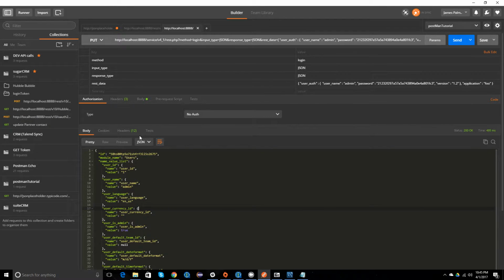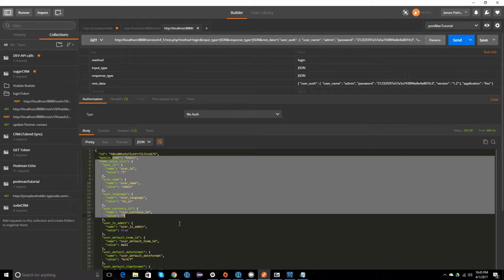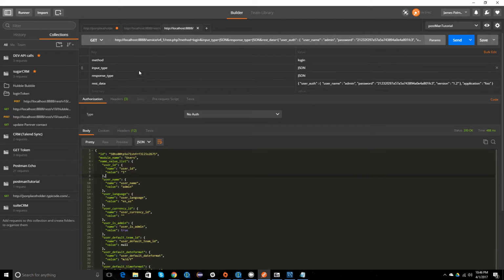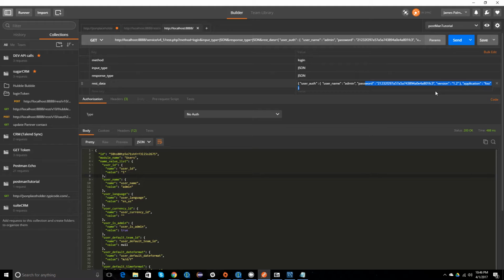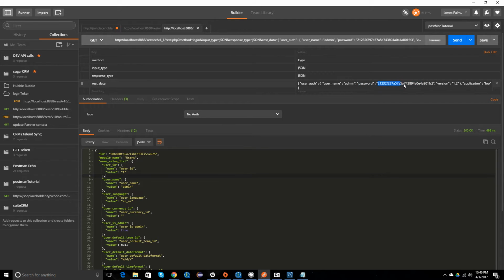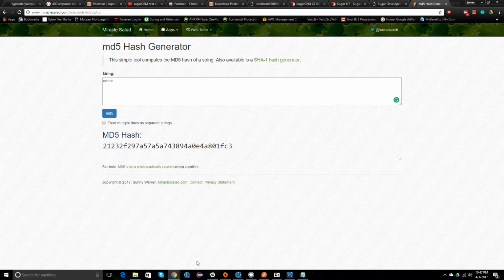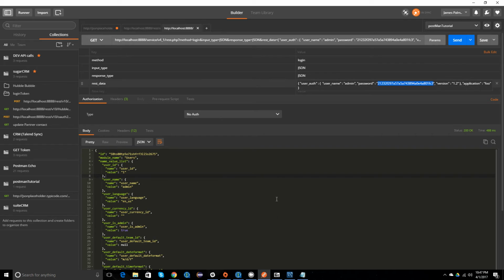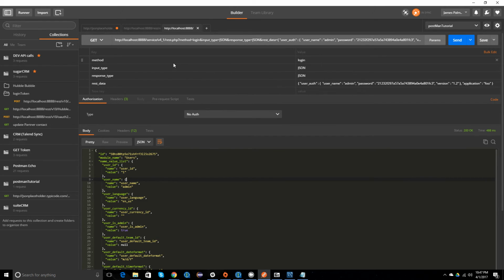Postman and suiteCRM how to get info on a user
Postman info